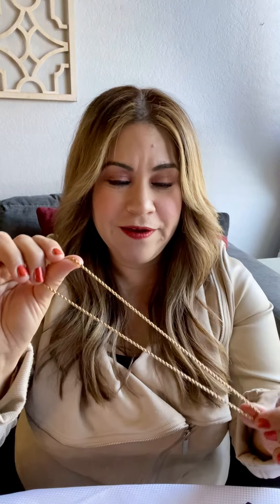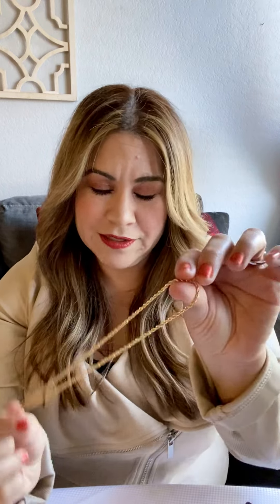Yvonne Review 1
2mm rope chain, gold plated